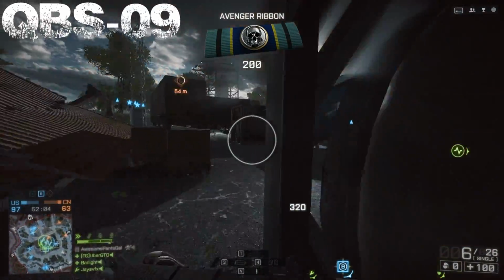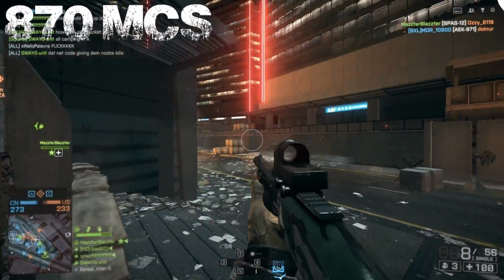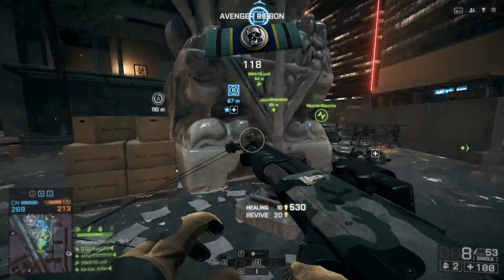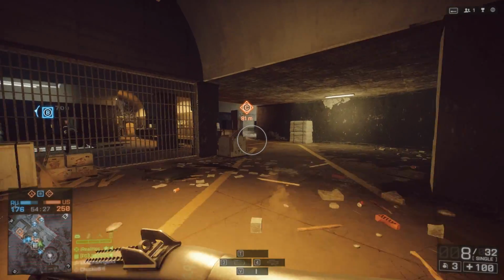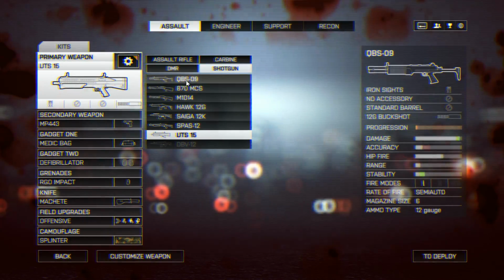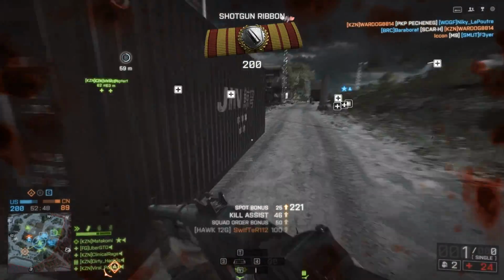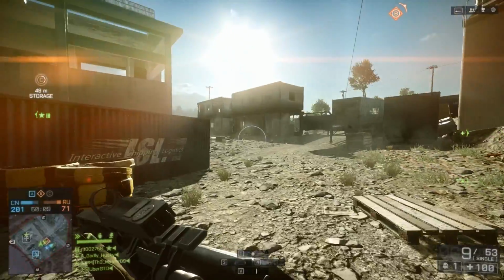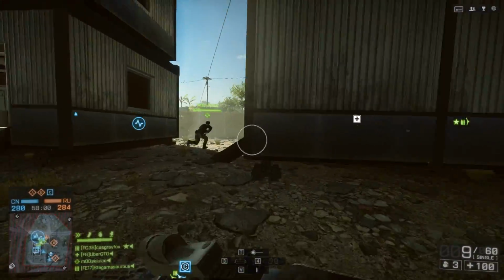BF4 Shotgun review! All shotguns included!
Every shotgun reviewed from BF4! I give a brief rundown of all of them including fire rate and number of pellets in each shot along with my personal view of their performance.

All of them are using buckshot as I didn't have the time to use every gun enough to unlock all types of shells (a min of 1320 kills just to get them all). That would of taken forever.

What cheap games? Green Man Gaming has you covered.